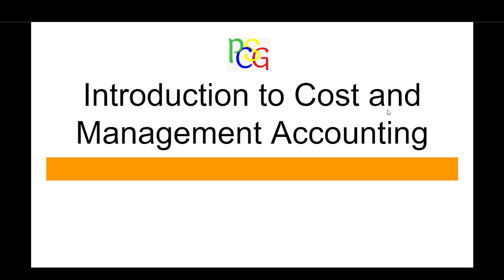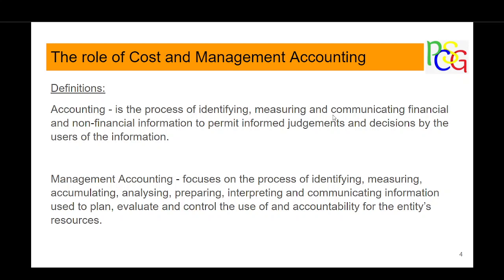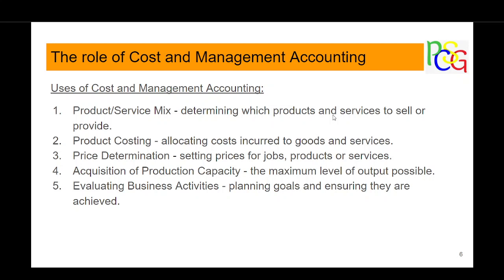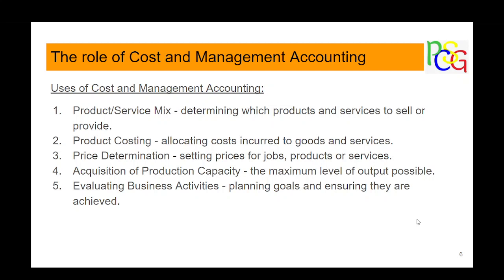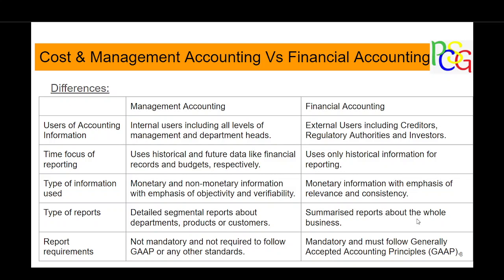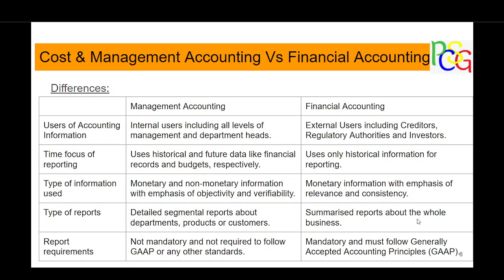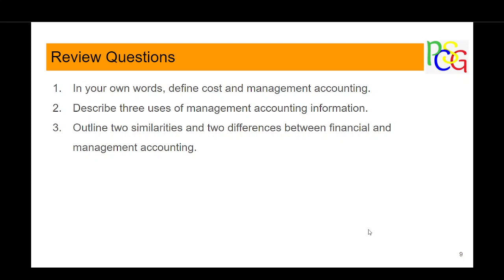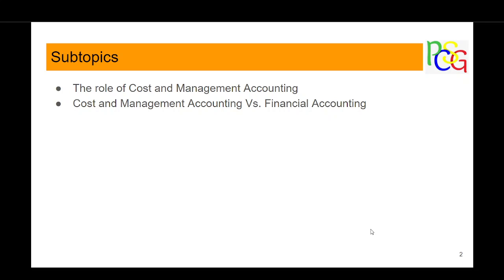PCSG Form 6 Accounting Unit 2: Introduction to Cost and Management Accounting